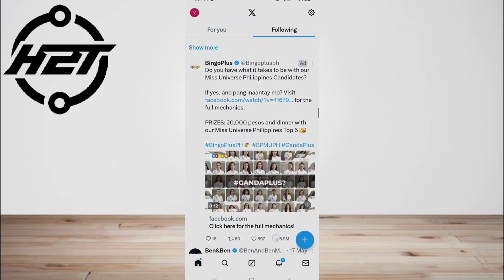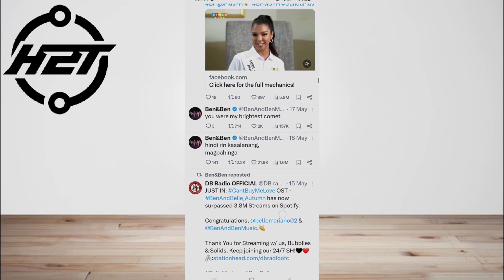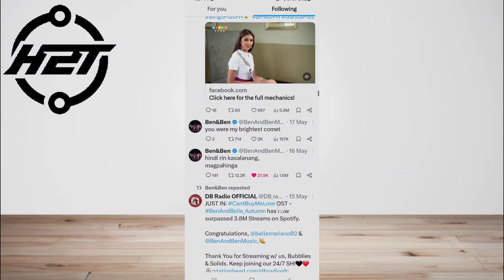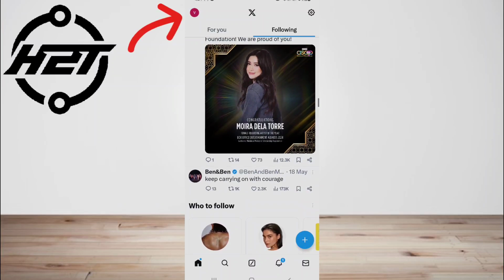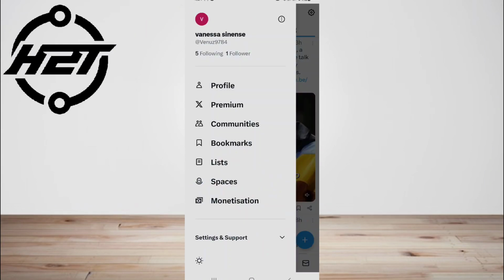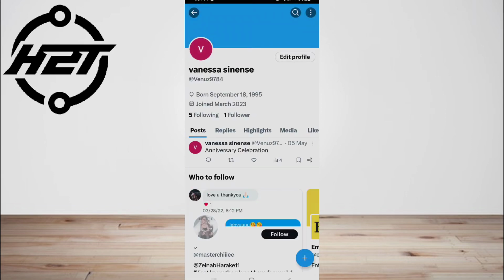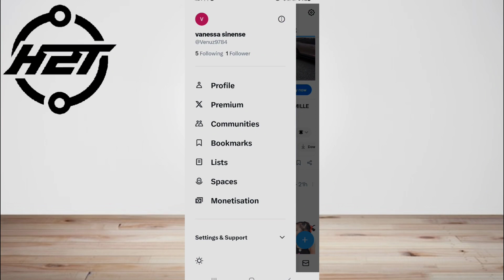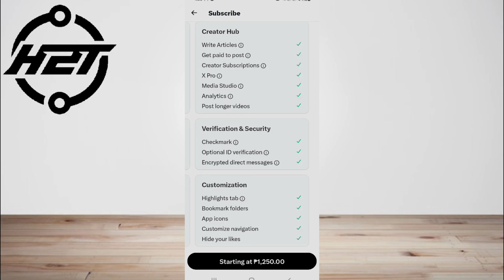How To Delete X Twitter Likes on Mobile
In This Tutorial, "How To Delete X Twitter Likes on Mobile".  We’ll guide you through the steps to  how to delete X (Twitter) likes on mobile!  We’ll guide you through the steps to do it using the Twitter app on your mobile device. By the end of this "How To Delete X Twitter Likes on Mobile" tutorial, you’ll be able to manage your Twitter likes effectively from your mobile device.